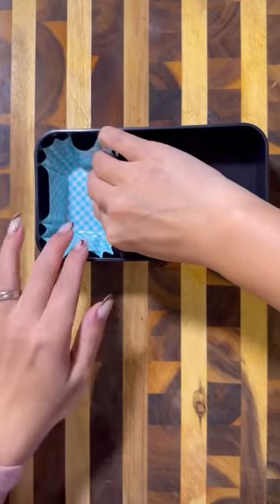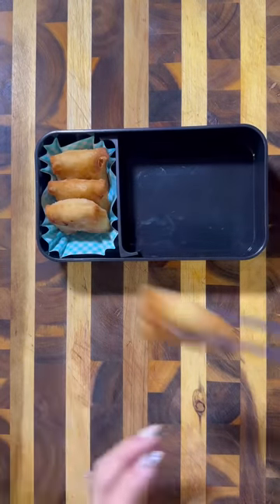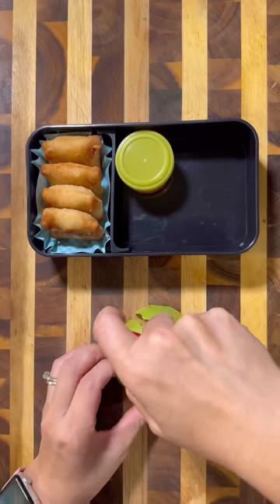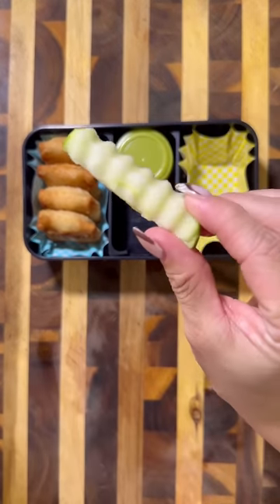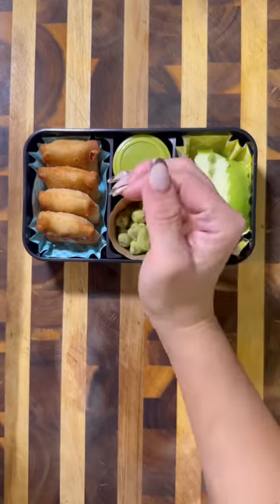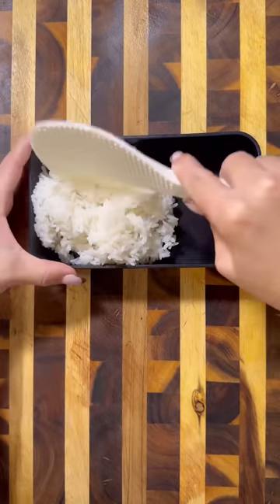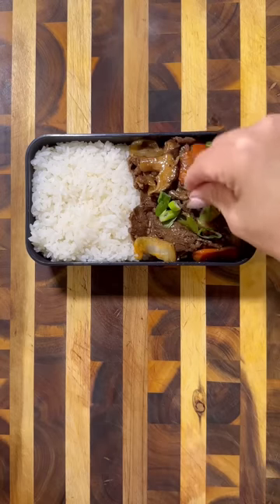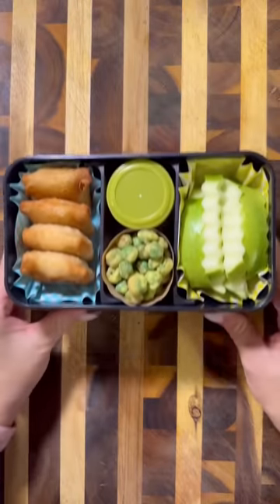Beef Stir-fry for my husbands lunch 🥩🥬🍚